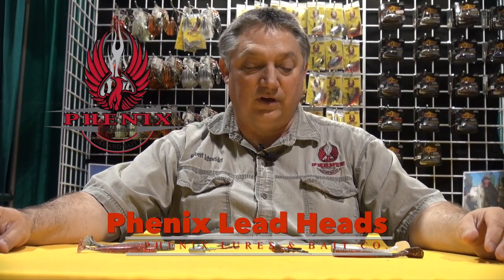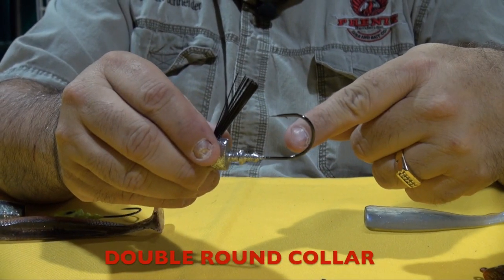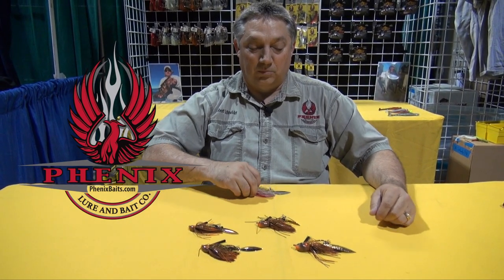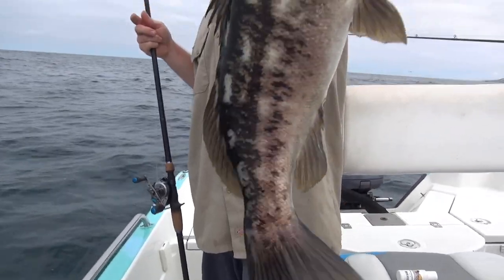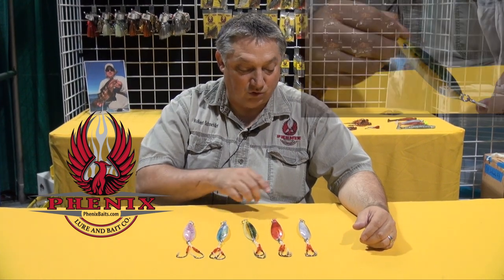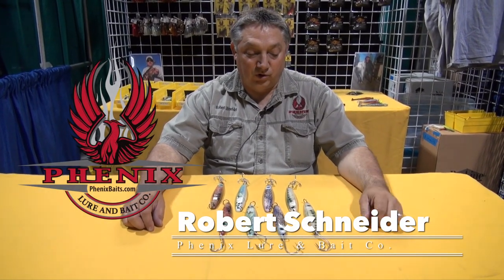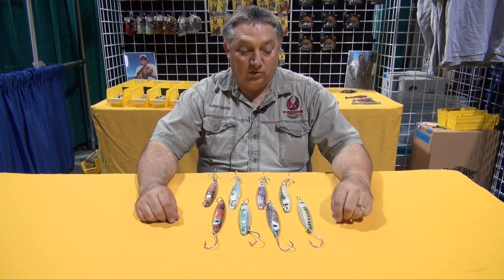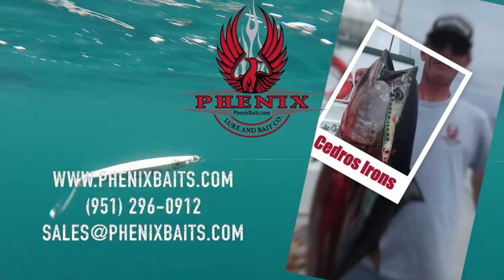PHENIX BAITS 2017 With owner Robert Schneider